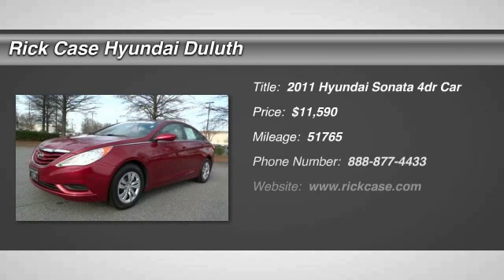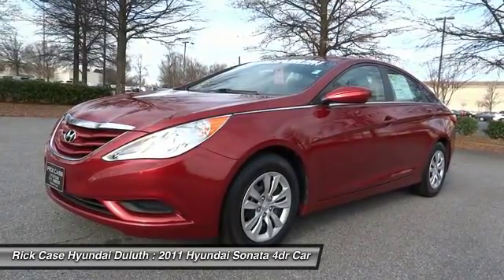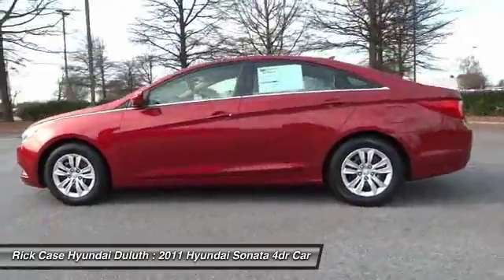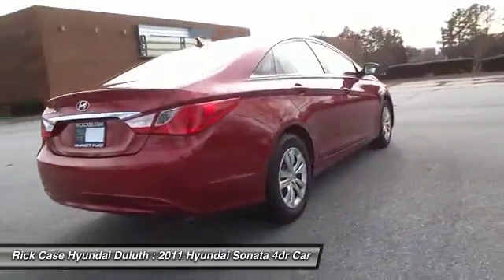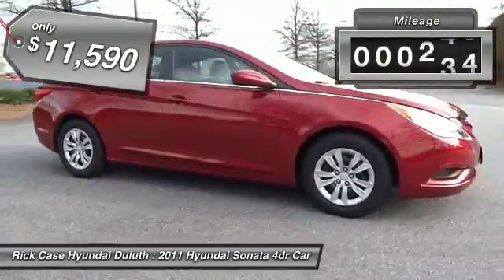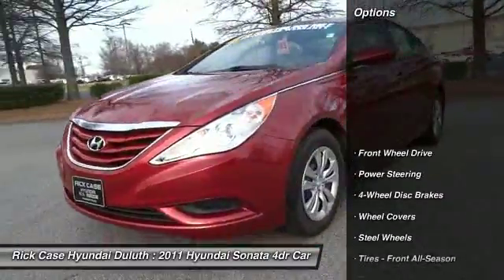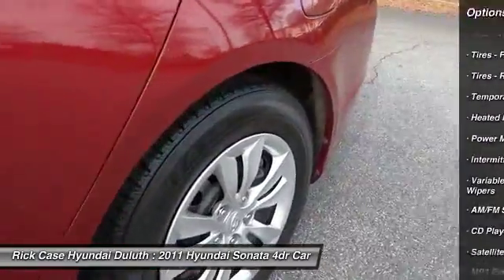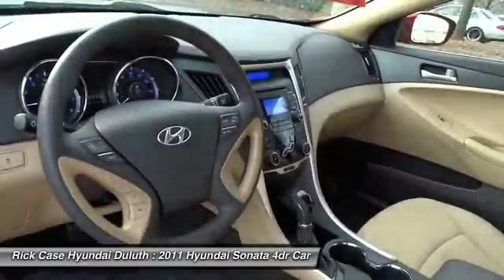2011 Hyundai Sonata YGH339628A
2011 HYUNDAI SONATA Duluth,, GA
Stock# YGH339628A